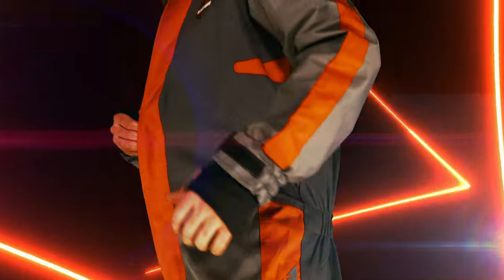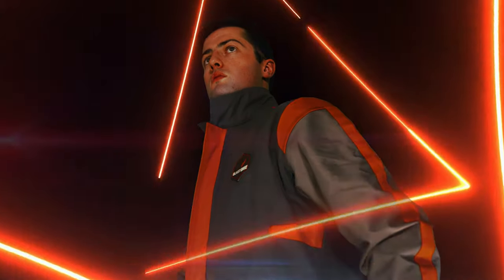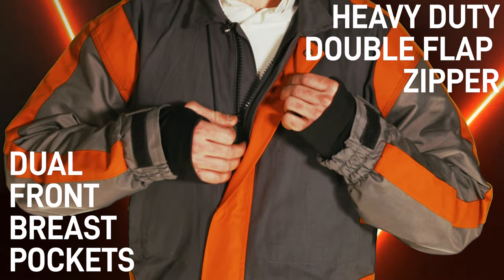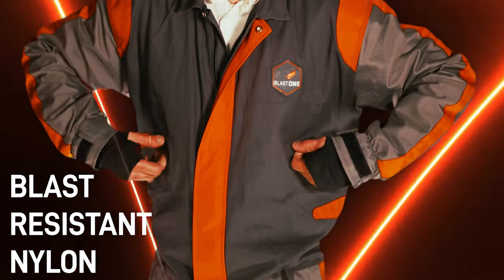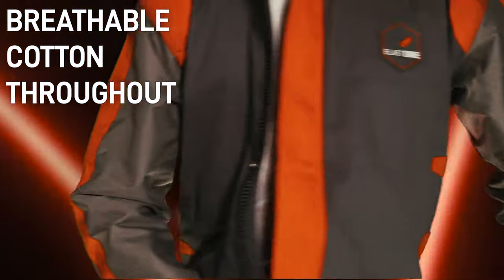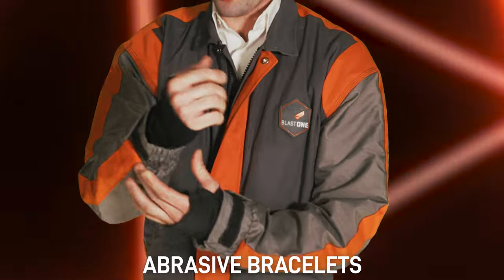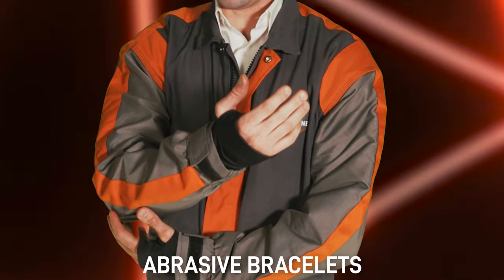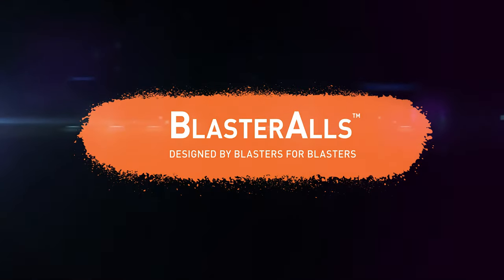Introducing BlasterAlls | Protective Abrasive Blast Suit